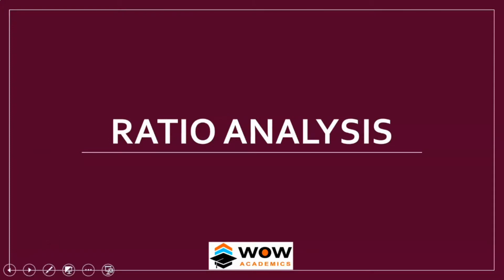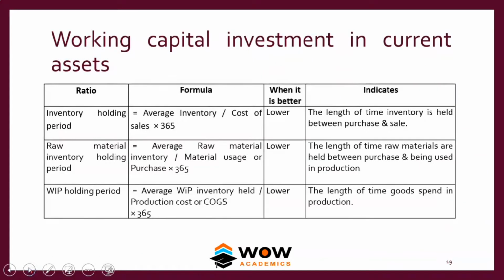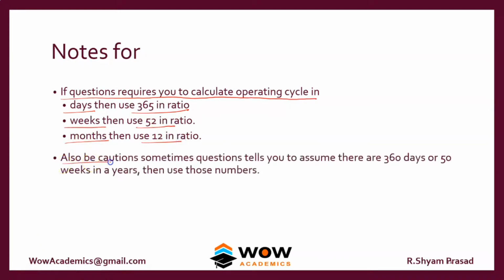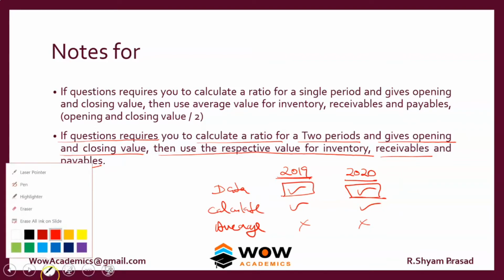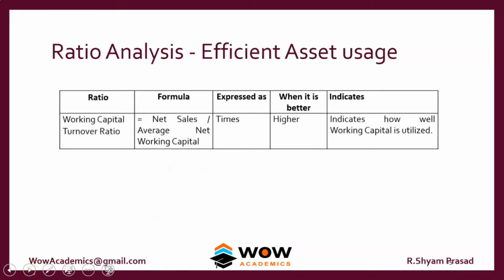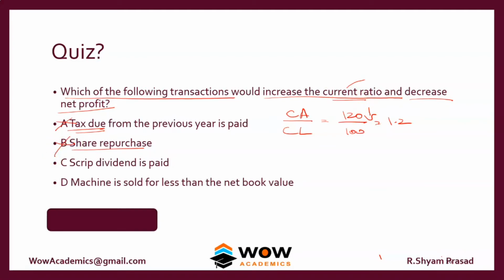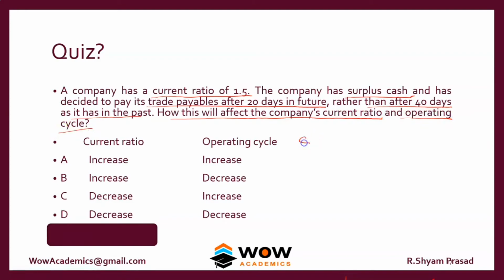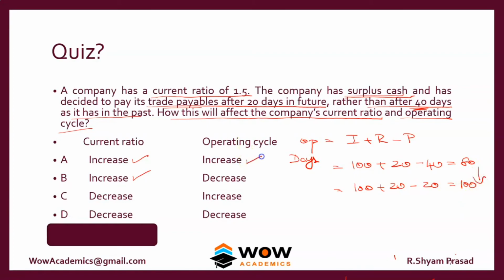Working capital Ratio – Financial Management – MBA / ACCA / CA / CMA / CIMA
You can easily understand “what is Working capital Ratio” in this short explanation video.